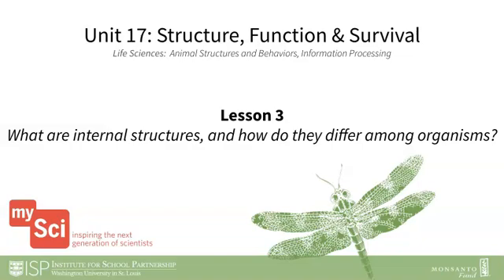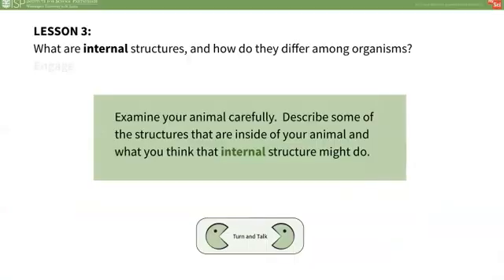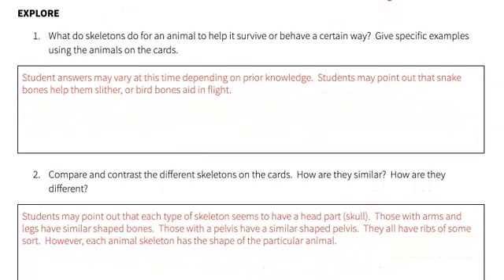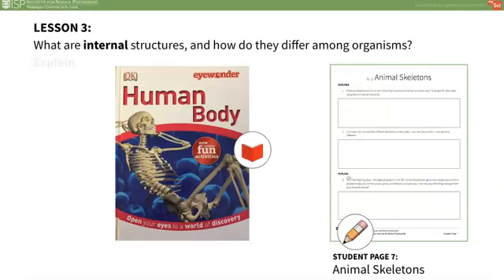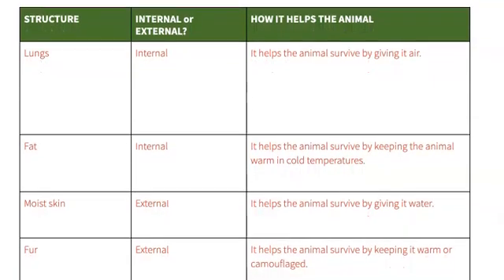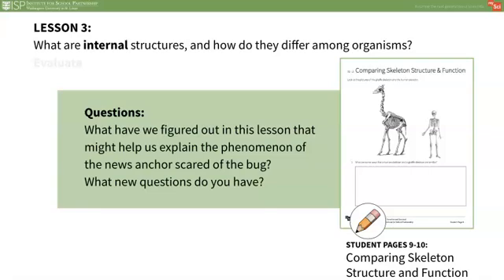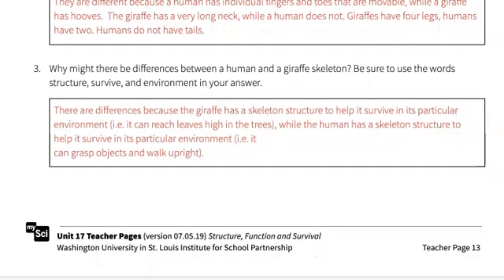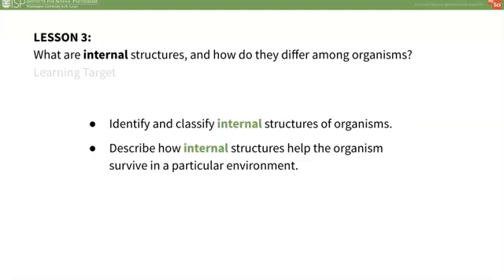mySci U17L3 Summary